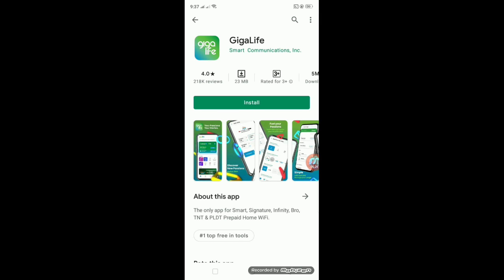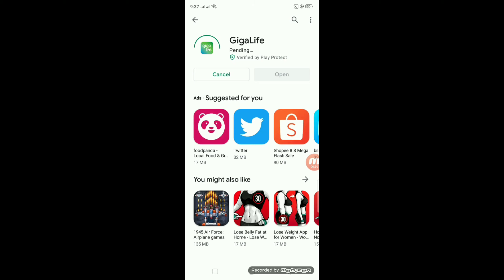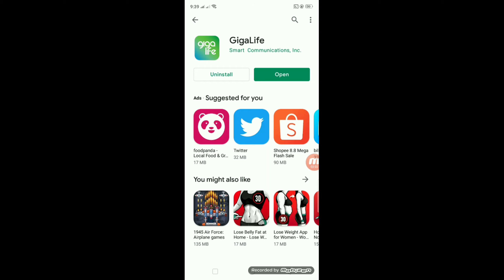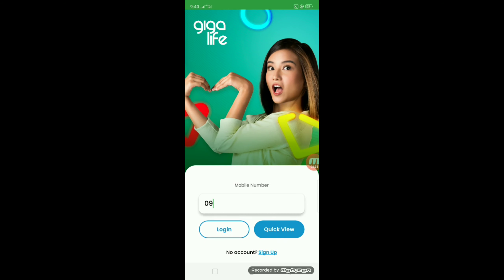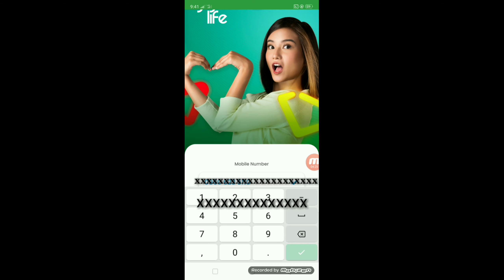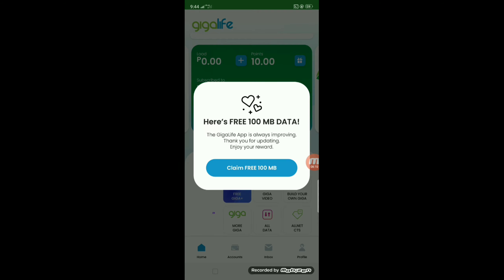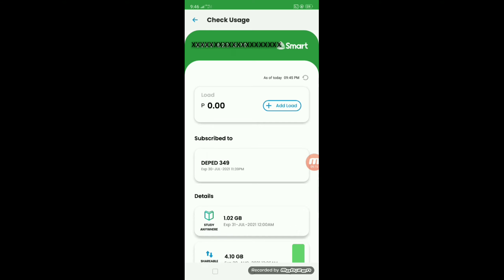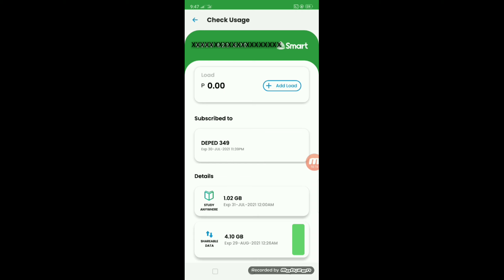How to Activate DepEd Sim card|| Teaching & Non- Teaching Connectivity Load|| Step by Step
Cher Candy
How to Activate DepEd Sim card
Teachers Connectivity Load
Step by Step|| Cher Candy